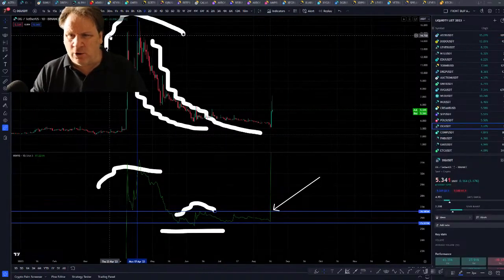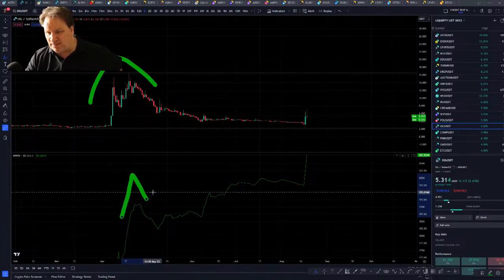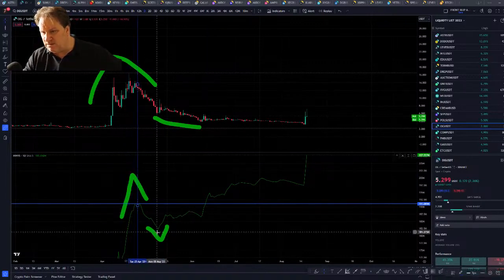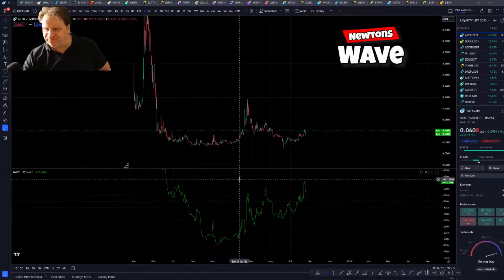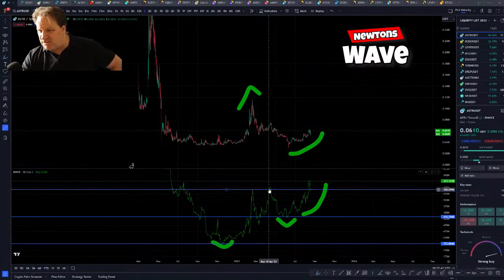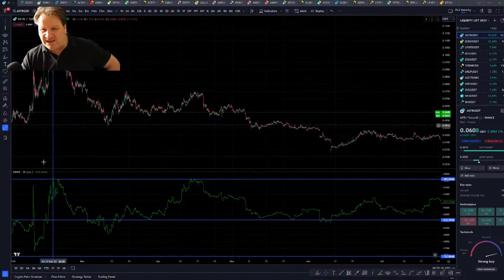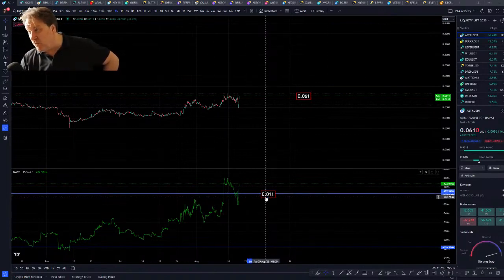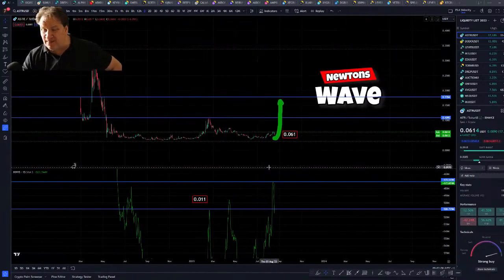ASTR ASTAR Macro Rise Coming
This is how I use science to trade crypto.